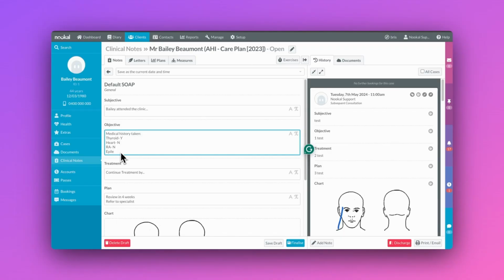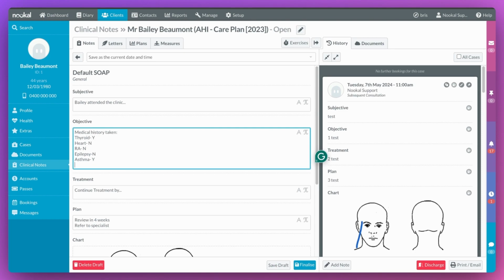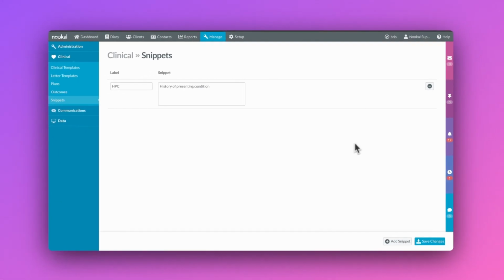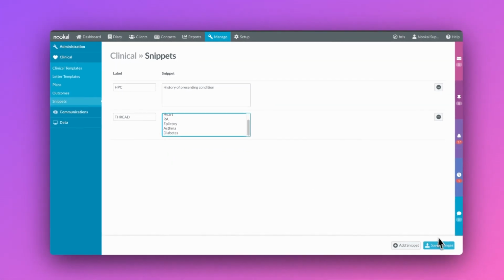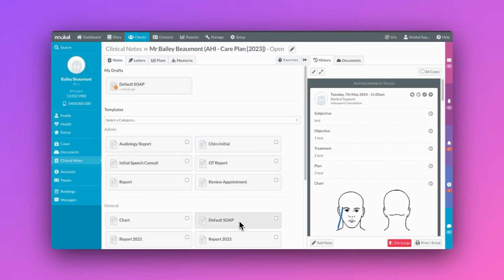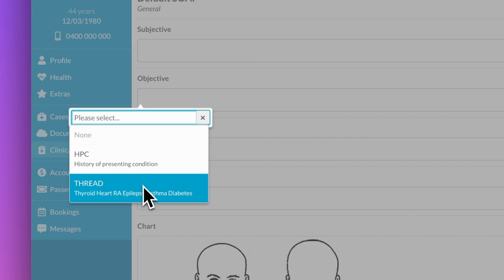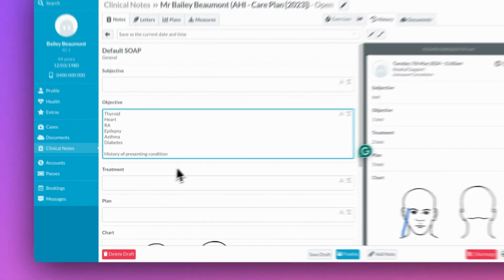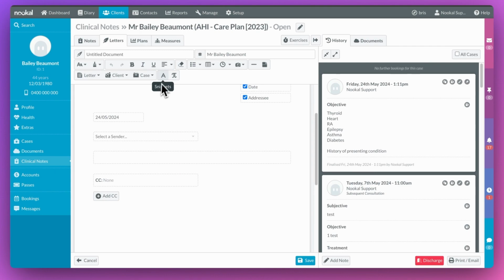Saving Time With Snippets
Here at Nookal, we understand the saying that time is money, so we want to help you by providing useful tools that improve your efficiency throughout the day.

We know that note-writing is time-consuming and repetitive, so we want to introduce you to Snippets. They can help speed up the note-writing process and take away the repetitive nature of the task.
Using Snippets means your notes will be more consistent while still being thorough and complete.

It's easy to create a Snippet in your Nookal account. Once set up, you can reuse blocks of text as often as needed, easily integrating them into your Clinical Notes and letters.

To generate a Snippet, prepare a regularly used piece of text and give it a clear label. Then, you will be able to easily identify the specific one you require and use it whenever you write your Clinical Notes or letters.

When writing your notes, simply type "!" or click the A icon to access your Snippets. Alongside easy access, you can easily edit your Snippets, ensuring the information is always accurate and complete.

We hope you enjoyed this video and look forward to seeing you at the next one!